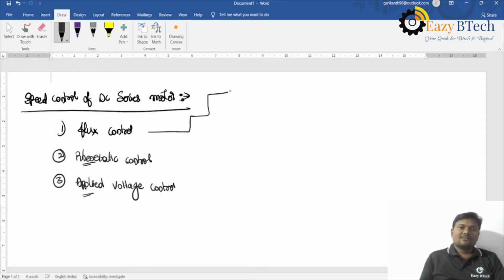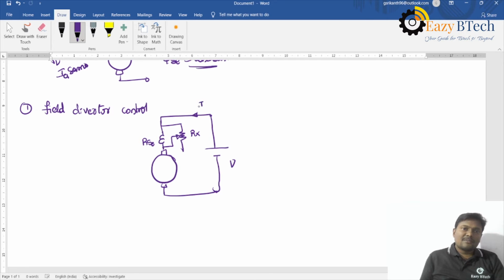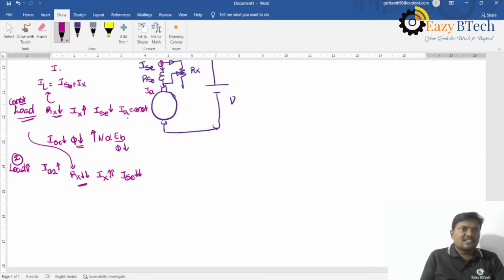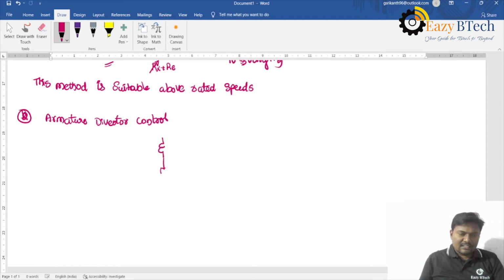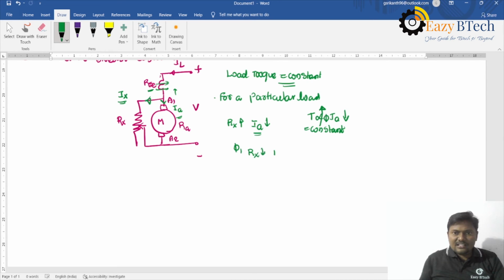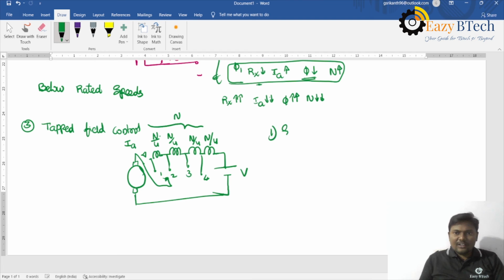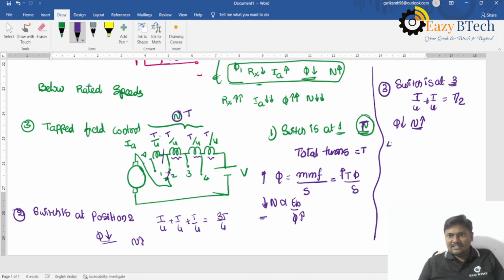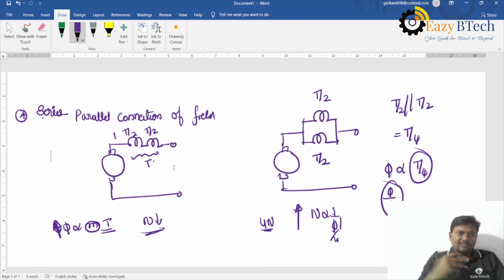D.C Motors || Speed control of D C series motor part2 || Lecture 26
CLASSIFICATION OF TRANSISTOR